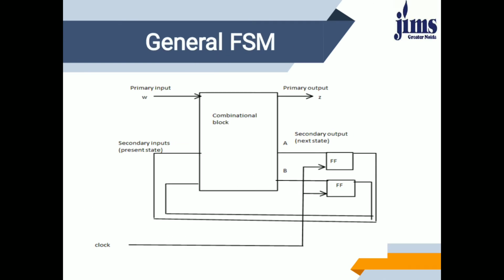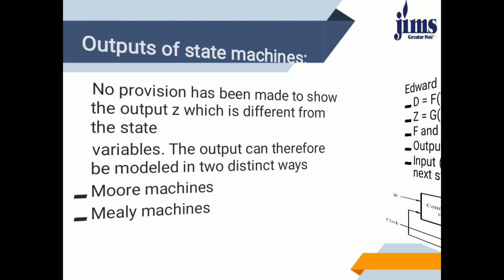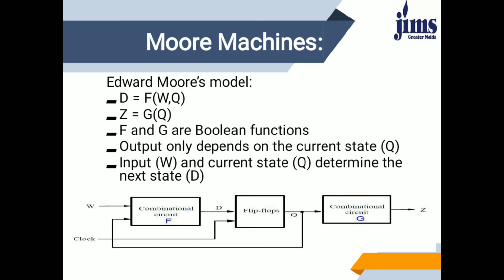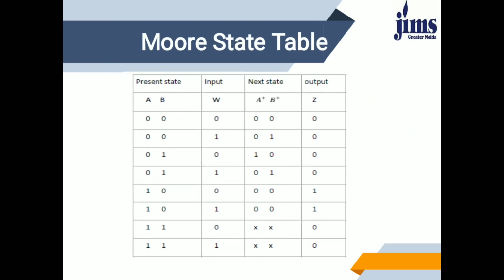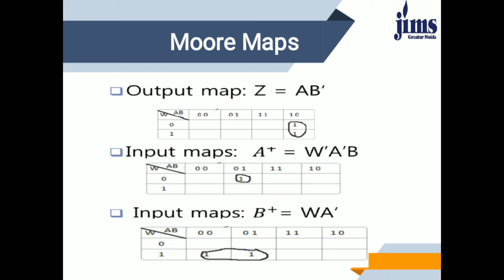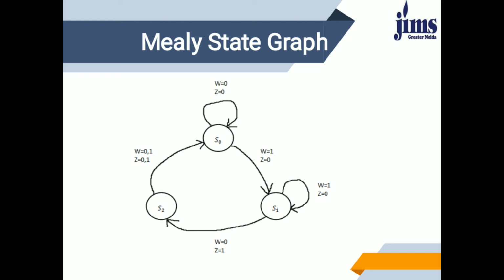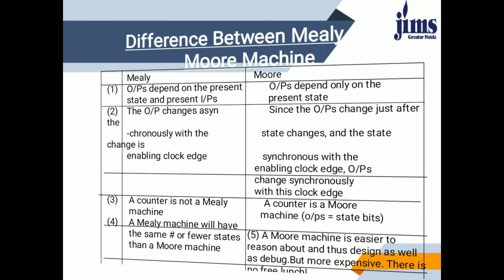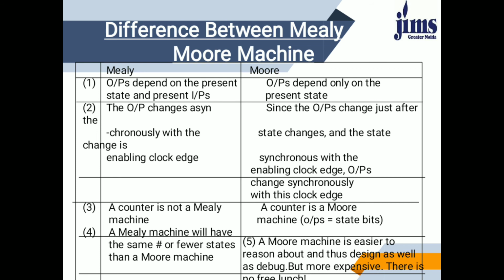Lecture 14 dsd Finite State Machine